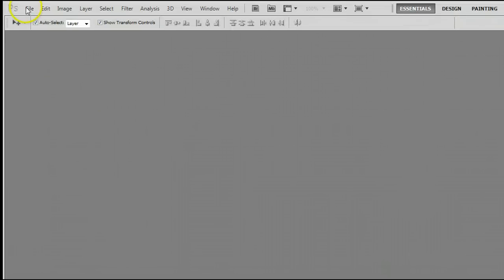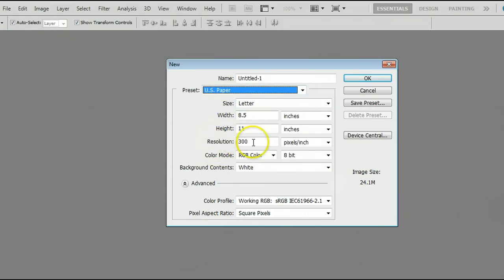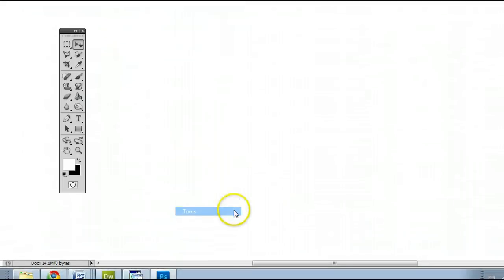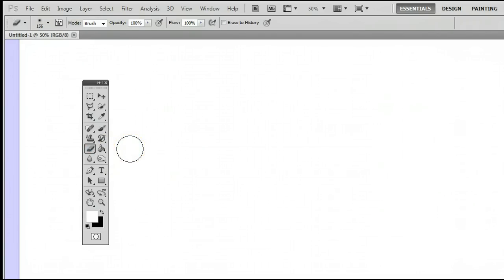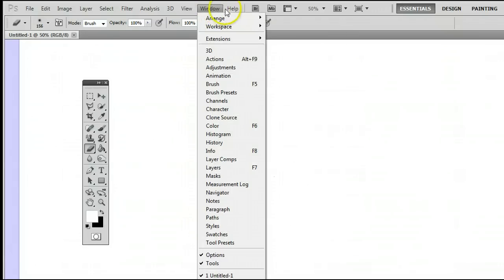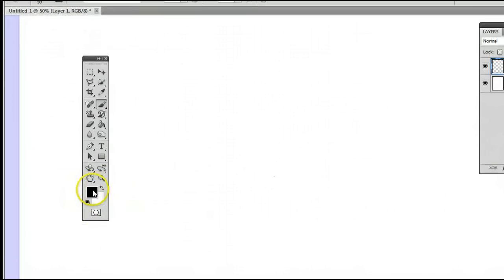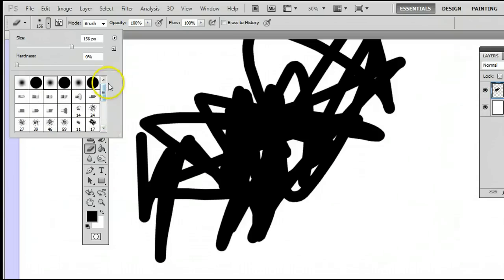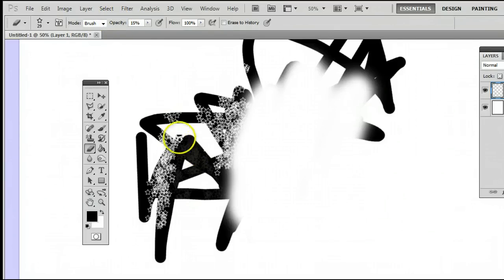How To Use The Eraser Tool in Adobe Photoshop